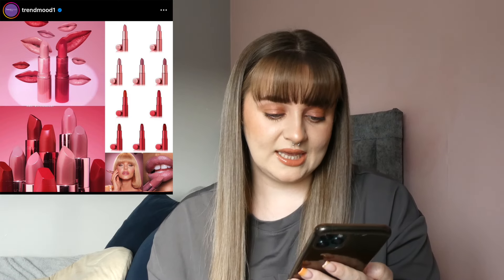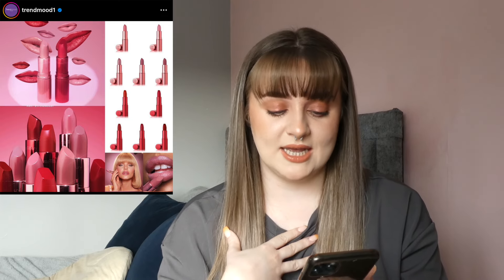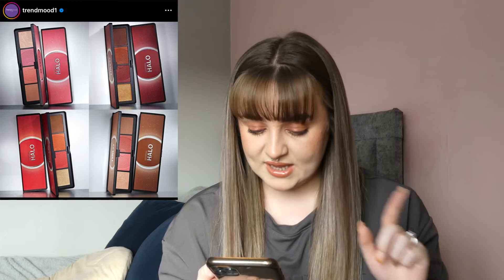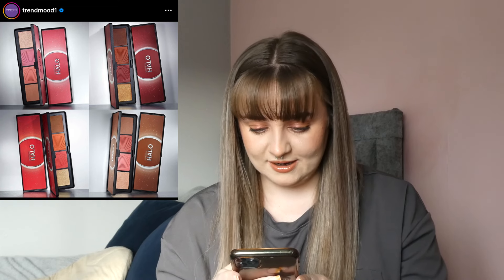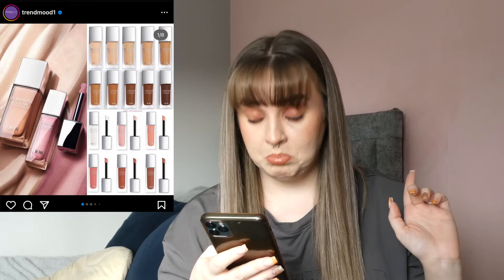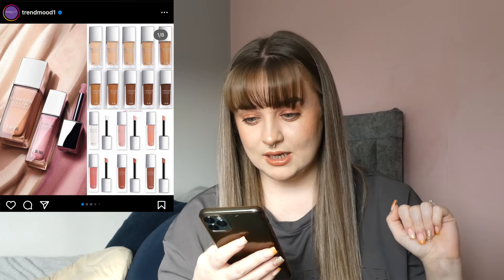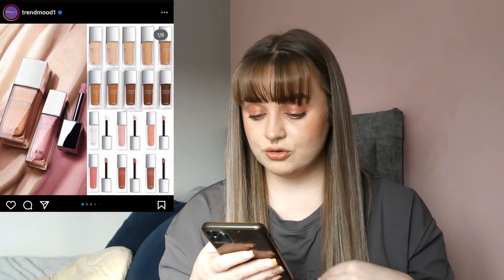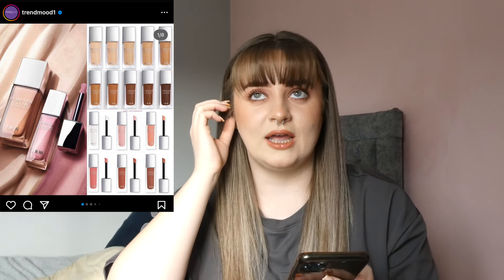IS ANYONE ACTUALLY BUYING THIS STUFF?! | Makeup Anti Haul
Hey beauties, I have sat down and talked about new makeup realises in what feels like forever so here's a very random and spare of the moment anti haul. As always I hope you enjoy!

Go Follow Trendmood on IG; @trendmood1